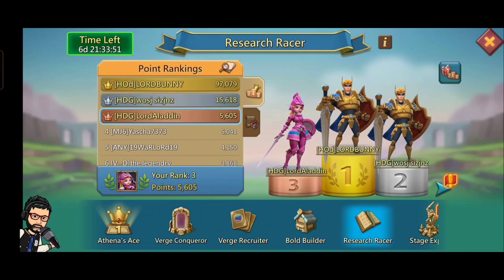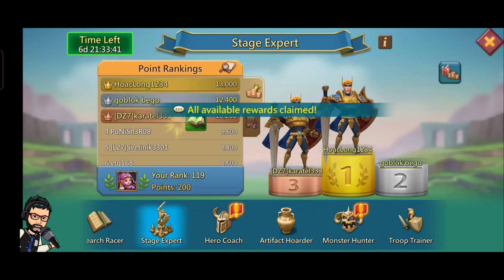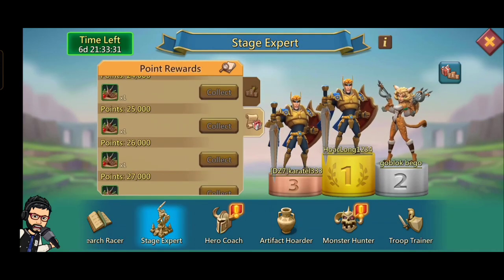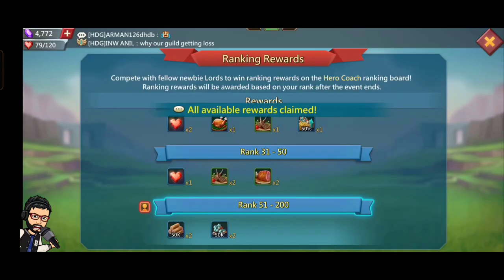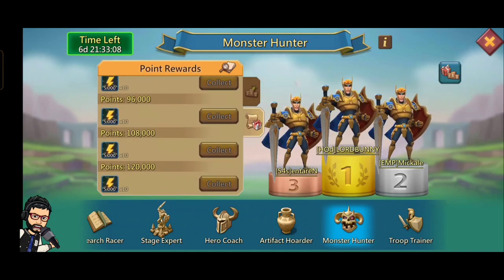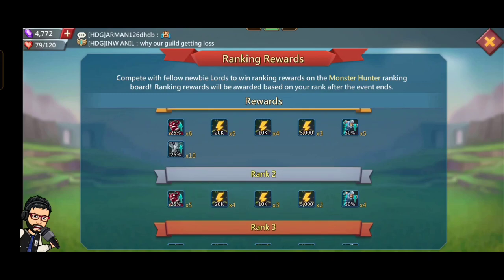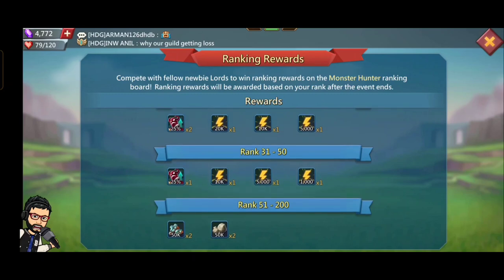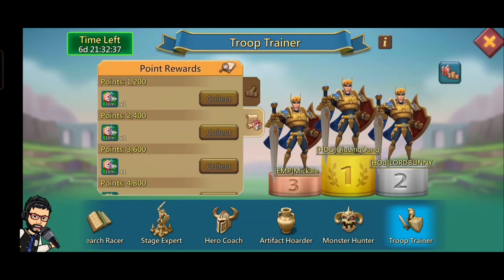Athena's Ace New Event Update Lords Mobile